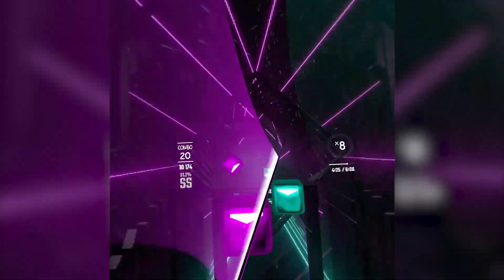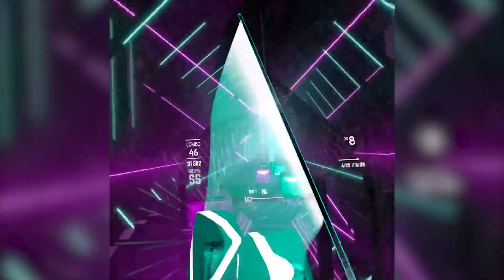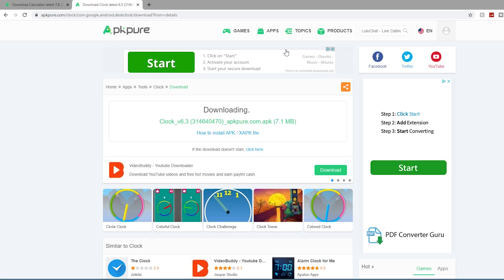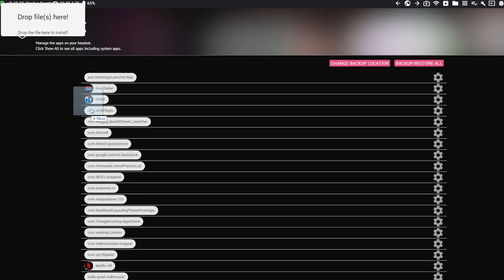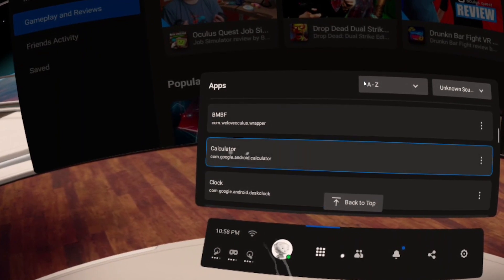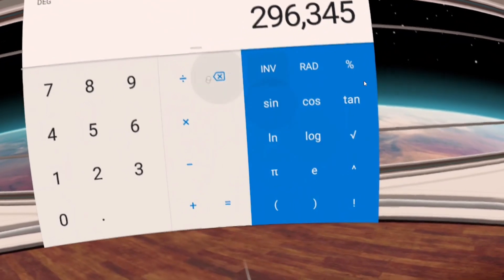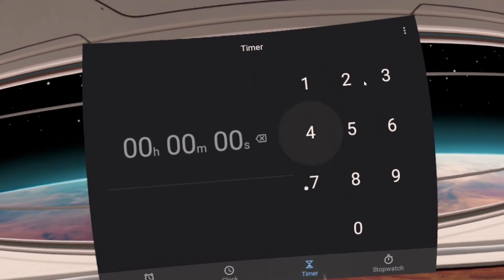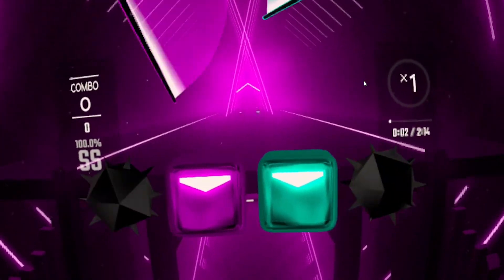How to Turn your Oculus Quest Into a Samsung Phone (APK Wednesday 3)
I hope you enjoyed today's video another 1 in the book for apk Wednesday.

Lofi
More montages
More games suggest them
Whatever u guys want
More APK Wednesdays